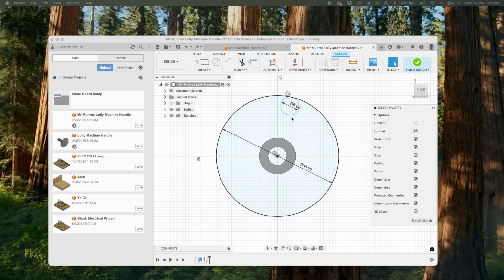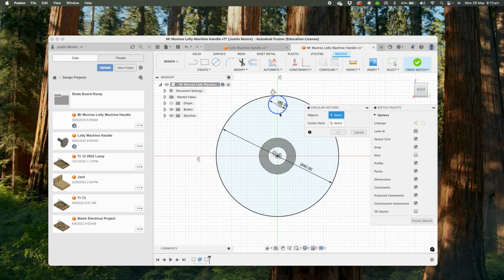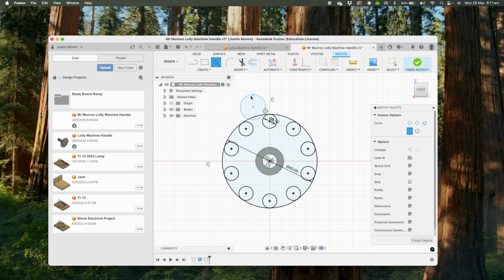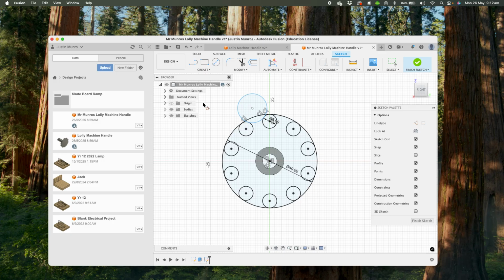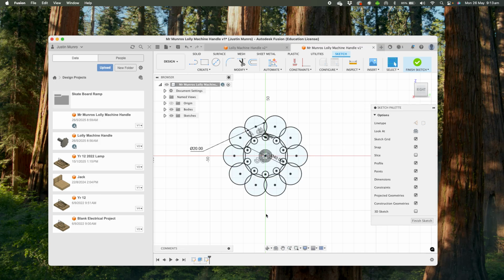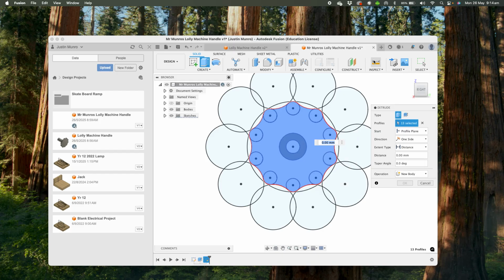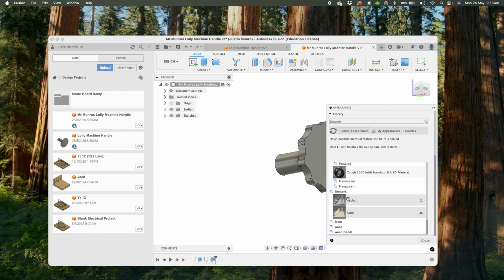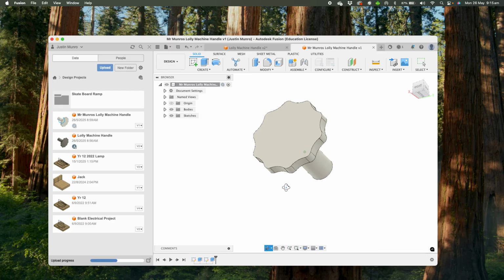Lolly Machine Handle 2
The 2nd video on how to make a lolly machine handle